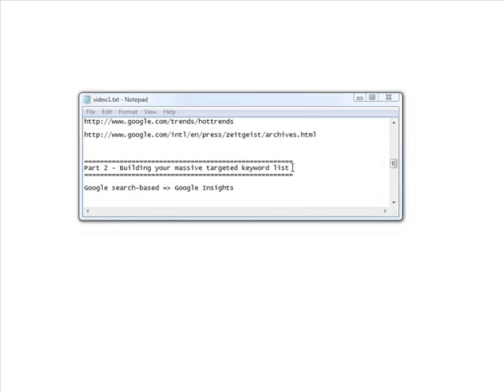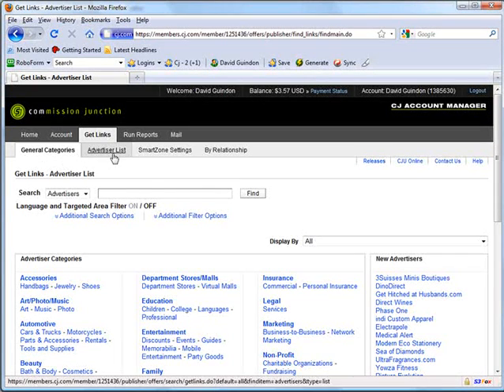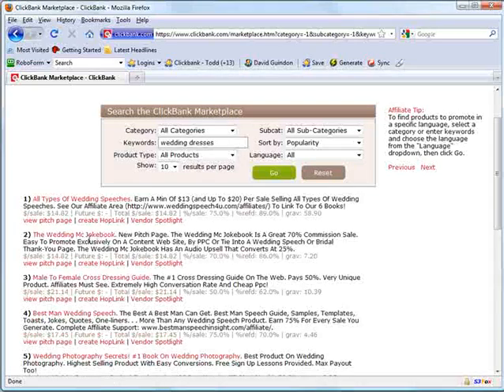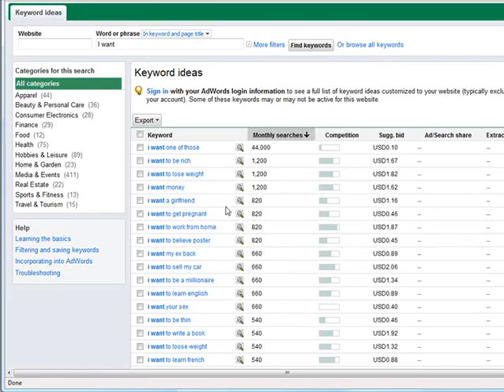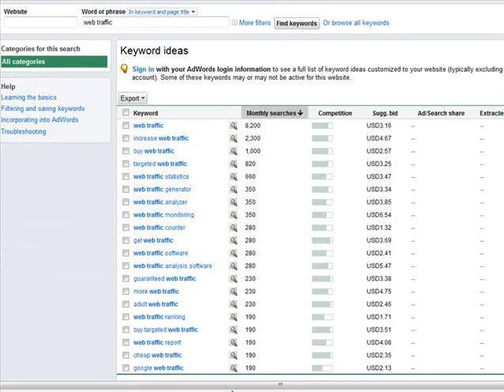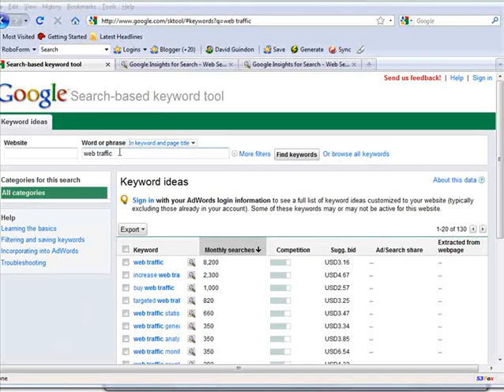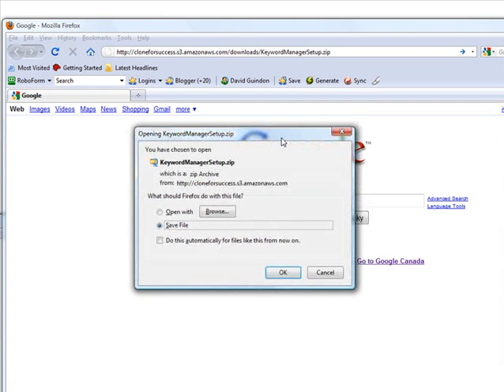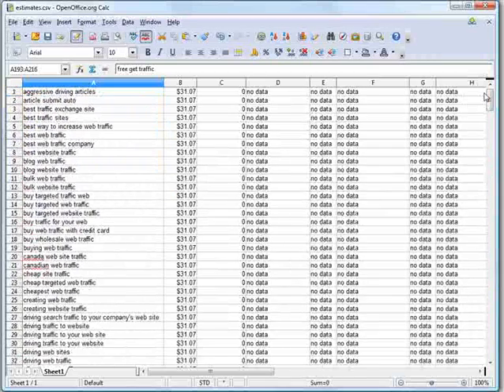How To Do Keyword Research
Keyword Research Tips